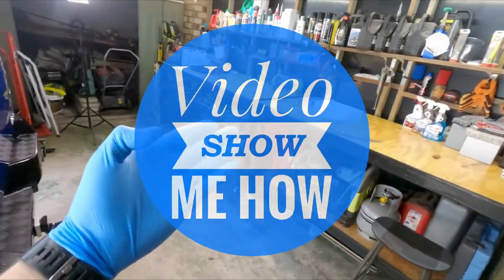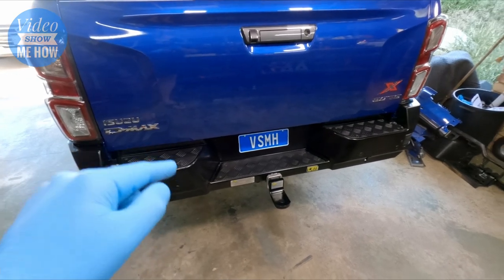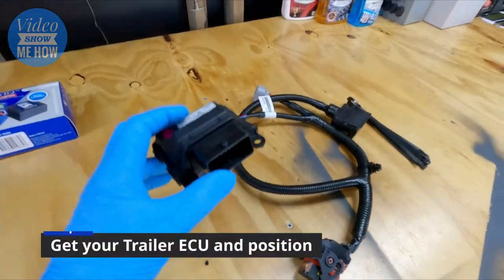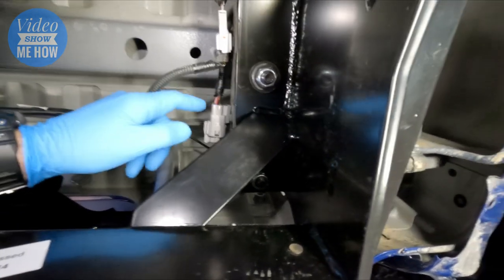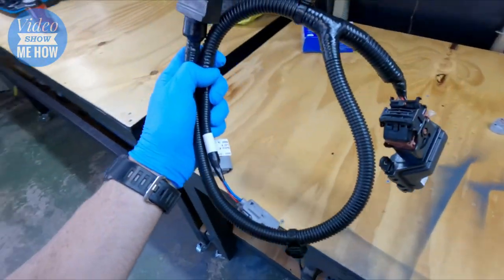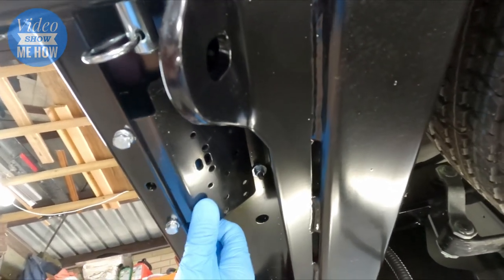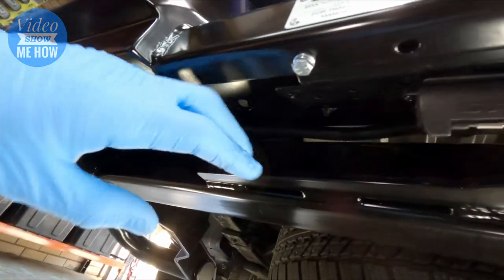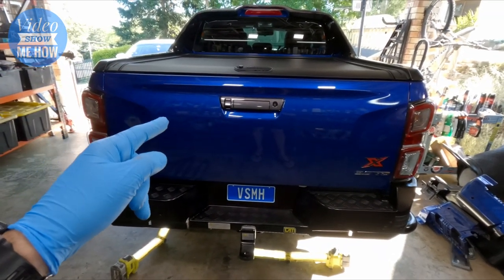ISUZU D-MAX Trailer Wiring Loom Install - 2021 ISUZU DMAX X-TERRAIN Build Series #5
This video shows you how to install a Trailer Wiring Loom in your 2021 Isuzu D-MAX X-Terrain. It's a simple install this one, Isuzu have most of the wiring ready to go on the D-Max, you can use the factory wiring loom harness or make your own.

Part number - 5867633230 TBWH 7-PIN FLAT

🛠 Gear used in Video
☑️ A zillion zipties

⏰ Timecodes
0:00 - Intro
1:54 - Step 1 - Disconnect battery
2:03 - Step 2 - Get your Trailer ECU and position
2:54 - Step 3 - Locate and remove dummy plug
3:40 - Step 4 - Connect ECU to Loom
4:10 - Step 5 - Connect to factory  harness
4:26 - Step 6 - Route the loom under the bar
5:24 - Step 7 - Attach trailer plug

✉ Let’s connect!

Cheers guys.